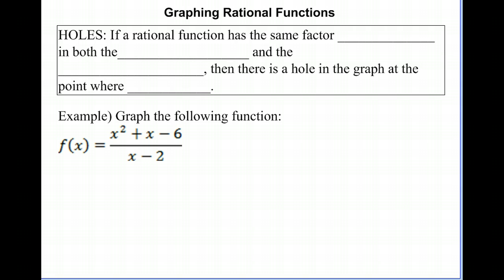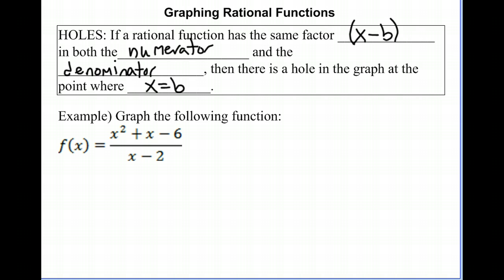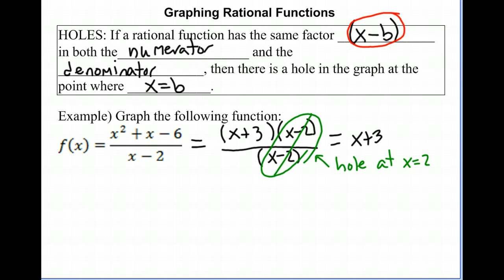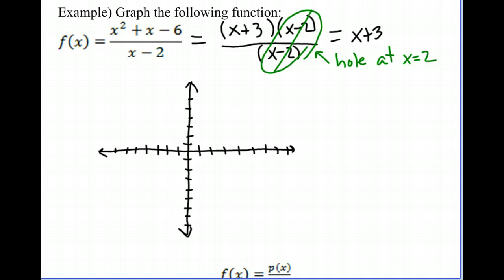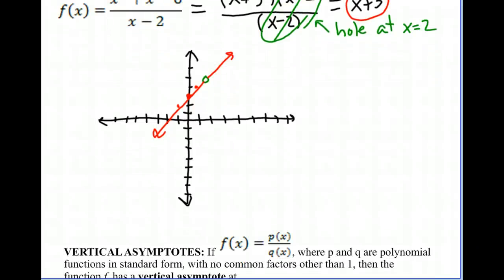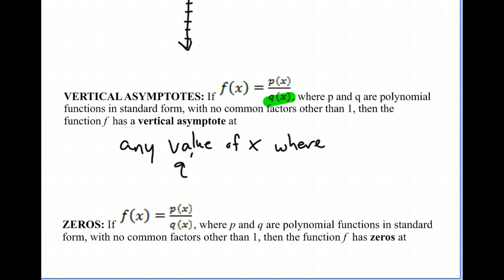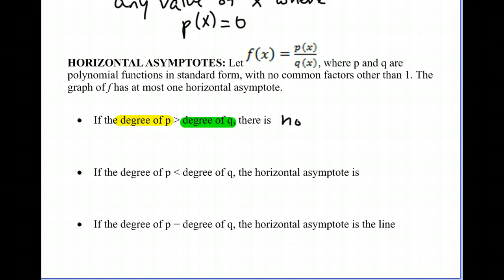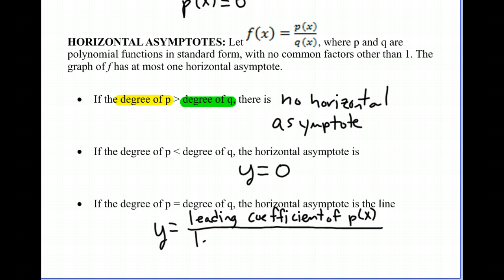Graphing Rational Functions Part 1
Video notes for Section 8.4 of the Holt Algebra 2 textbook.